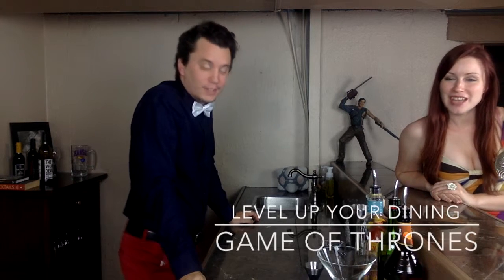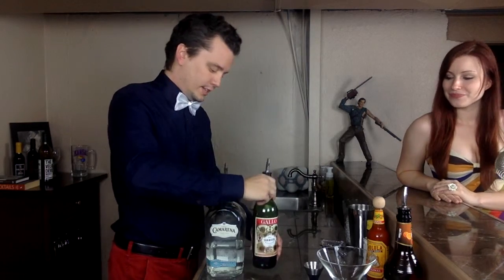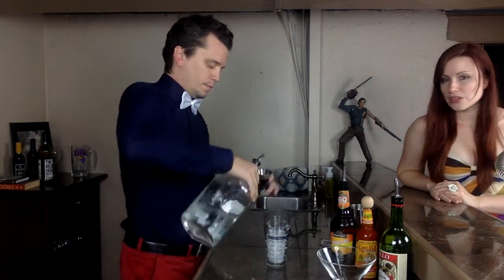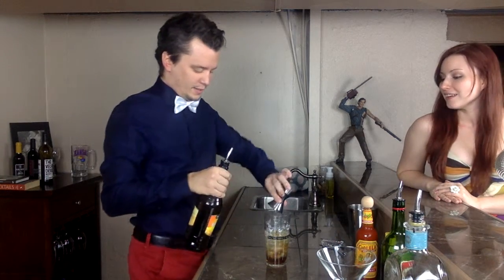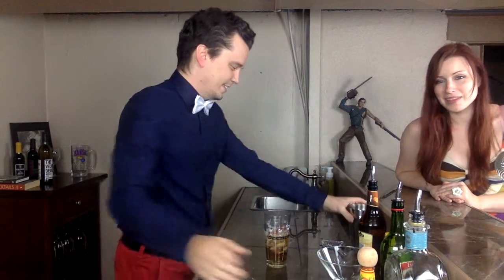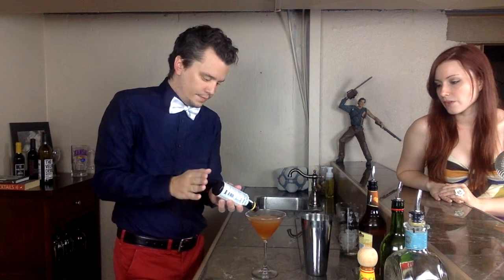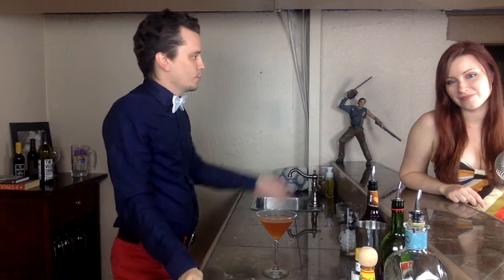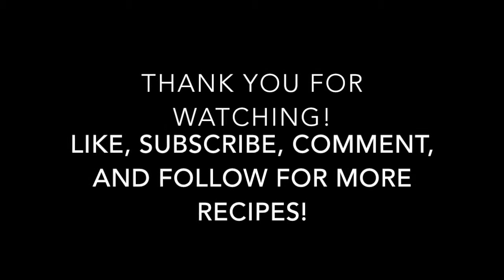Level Up Your Dining's Cocktail Corner - The Sand Snake (Game of Thrones Cocktail)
Episode 3 of our (at least) 6 part Game of Thrones inspired cocktail recipes. Here's a spicy martini from the kingdom of Dorne - The Sand Snake is good enough for any Martell.

Jordan and Danielle run the food blog Level Up Your Dining. You can geek out on food with us at levelupyourdining.com.